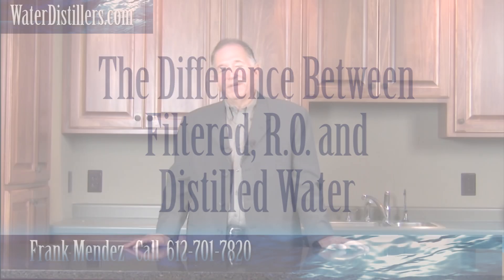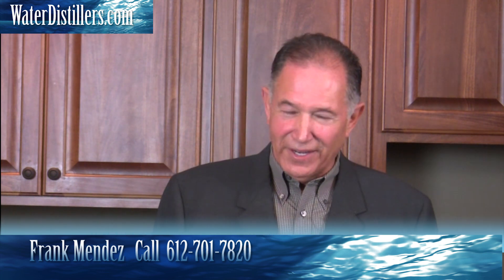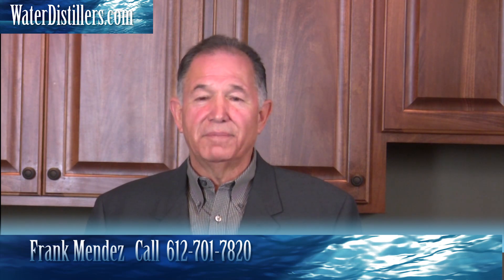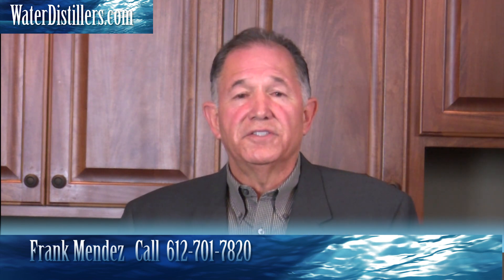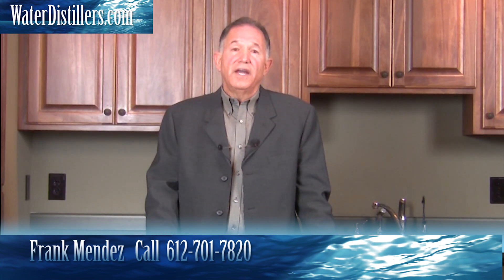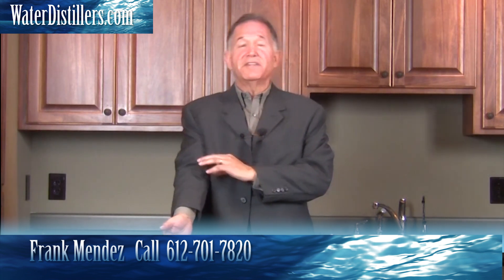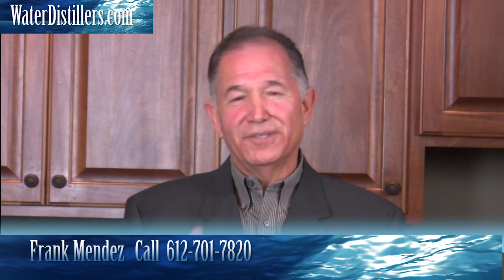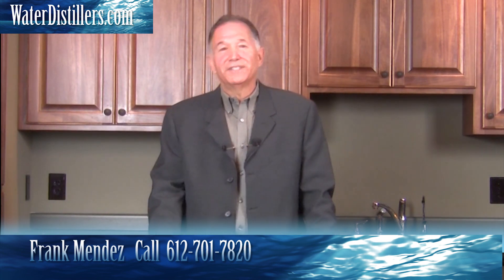The Difference Between Filtered Water - RO Water and Distilled Water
the-difference-between-filtered-water-ro-reverse-osmosis-water-and-distilled-water In this video Frank Mendez from WaterDistillers.com discusses the difference between filtered water, RO water (Reverse Osmosis water systems), and distilled water.